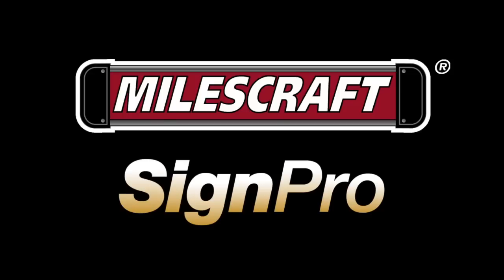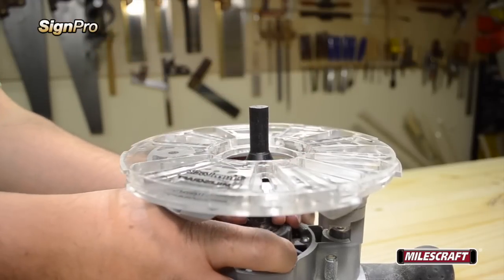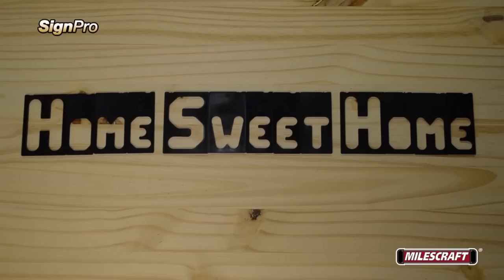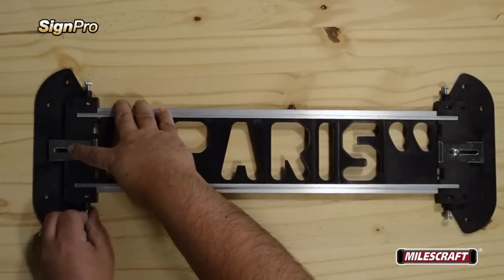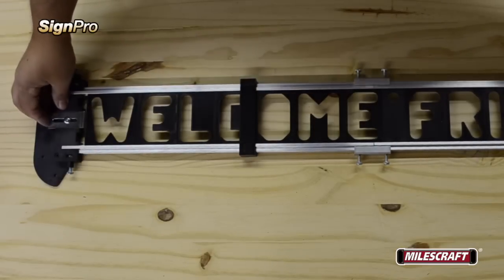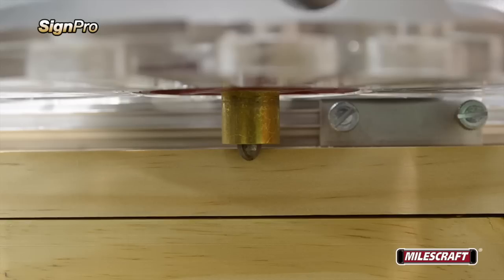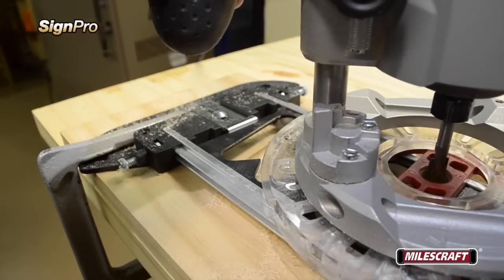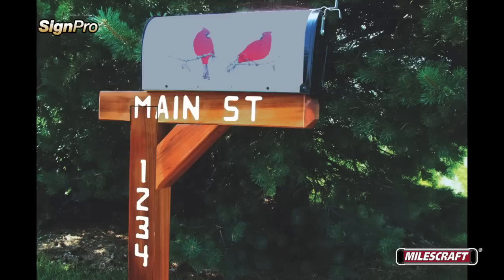Milescraft 1212 SignPro with New TurnLock Baseplate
Make professional-quality engraved wooden signs with the Milescraft SignPro sign making kit for routers. Self-spacing 1-1/2″ and 2-1/2” characters fit into the 36” adjustable clamping system, without having to make any measurements. Affix the character templates and start routing, for uniformly spaced letters and numbers. This router jig gives you the speed and convenience you need and is compatible with your existing router. With TurnLock™ as an integral feature on the BasePlate, bushing exchange is tool-free, hardware-free, and takes only seconds.

Products In This Video:
MIlescraft 1212 SignPro